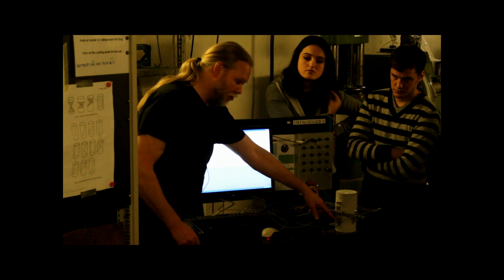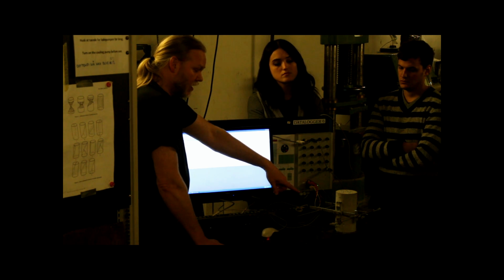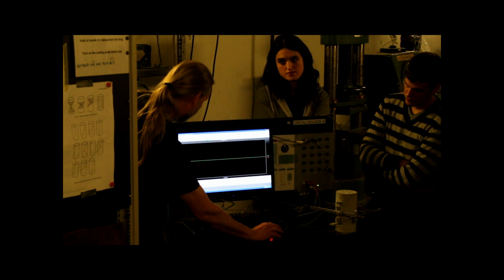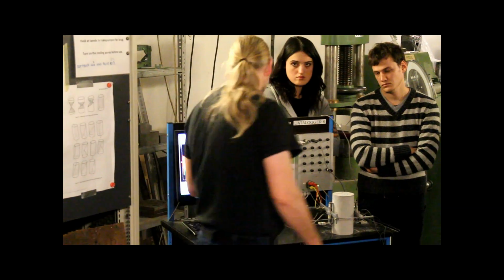11331 Exercise M2